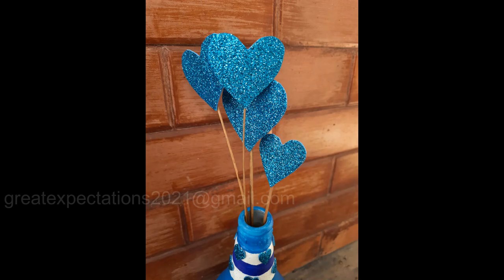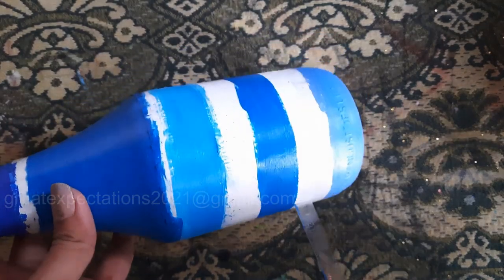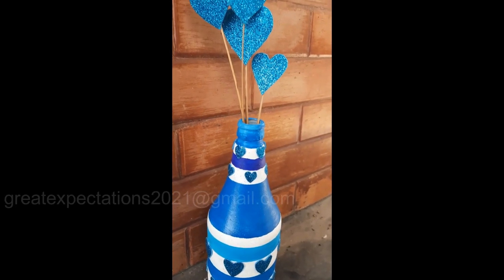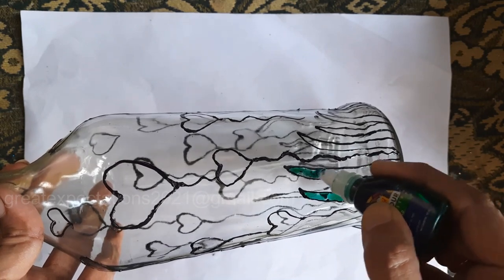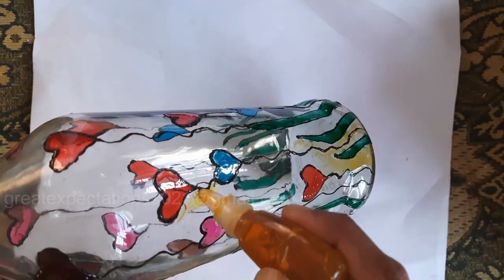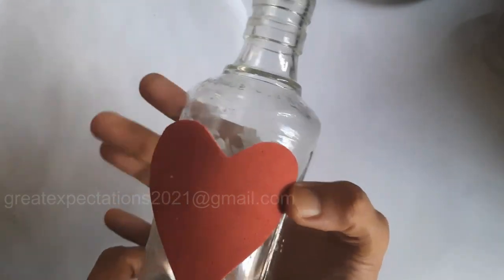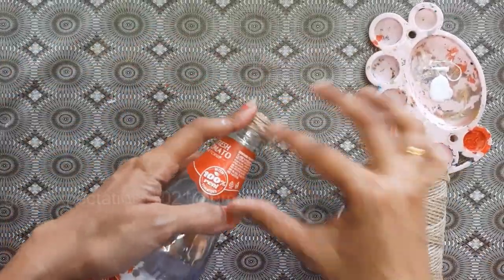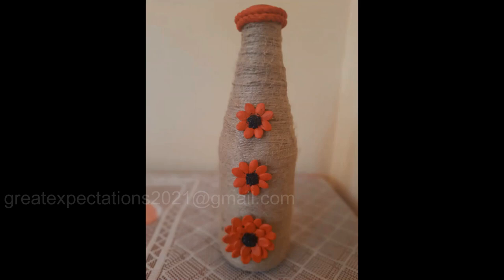Valentine's Day Easy Bottle Art Ideas |Gift Ideas | Bottle Craft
Dear All,
In this video I present you 4 bottle art ideas inspired by Valentines day. All ideas are easy and doable with less budget. Handmade gifts are priceless and always special, so please try it out and gift it to your dear and near ones.

Press the 🔔 icon to get the notifications for the new videos.

one stroke painting on pot
detailed instruction on how to paint flowers on pots
quick and crisp 5 minute tutorial for acrylic painting
acrylic painting easy tutorial
one stroke painting tutorial
one stroke painting for beginners
one stroke painting
Terracotta pot painting
Beautiful Clay pot painting
how to paint flowers
one stroke painting on bottle
Bottle decoration
Bottle Craft